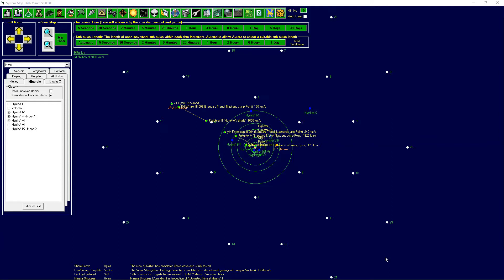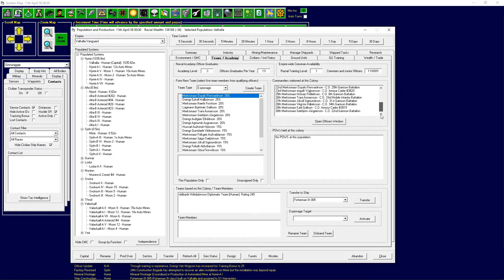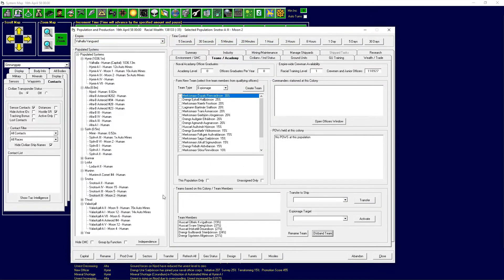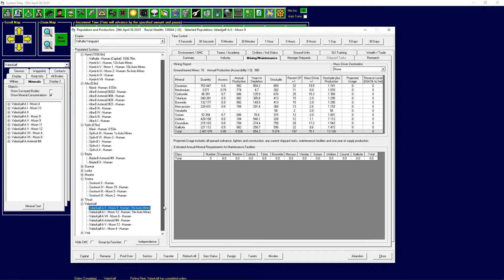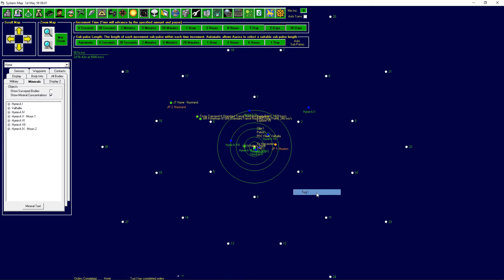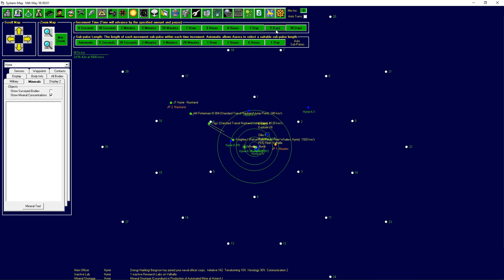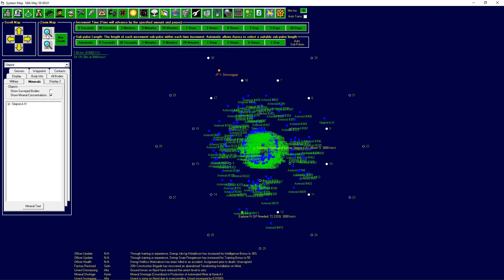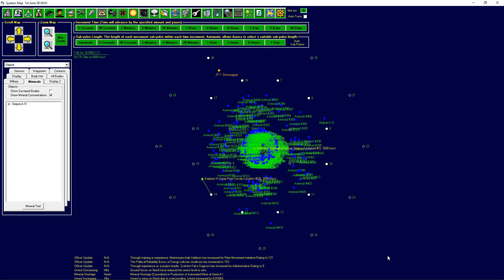Aurora 4x | Valhalla Vanguard | Ep60: T3 Jump Drives